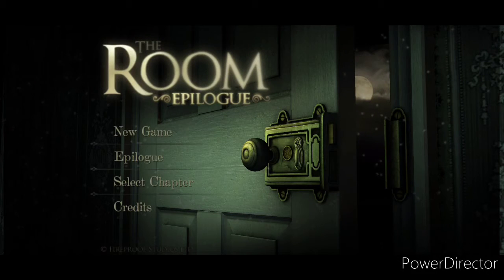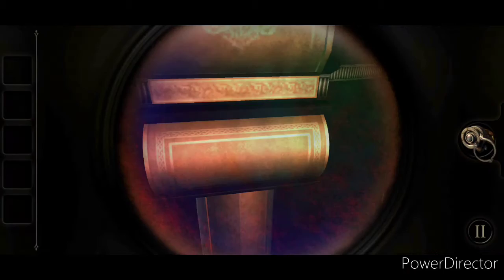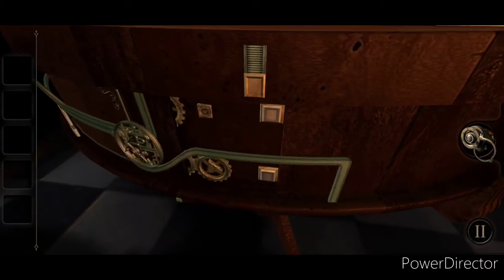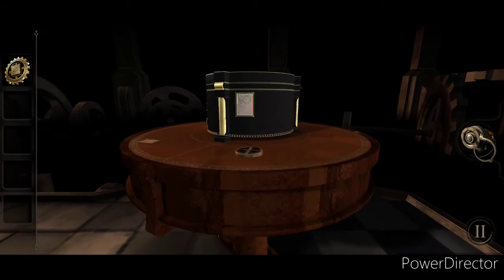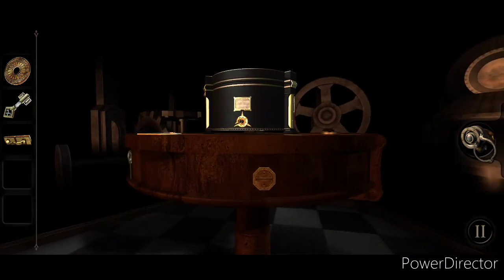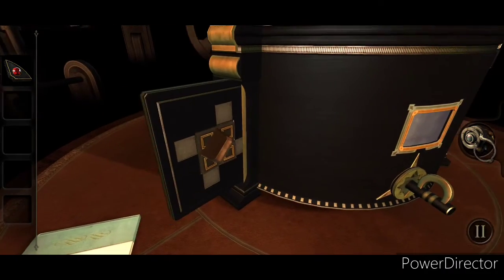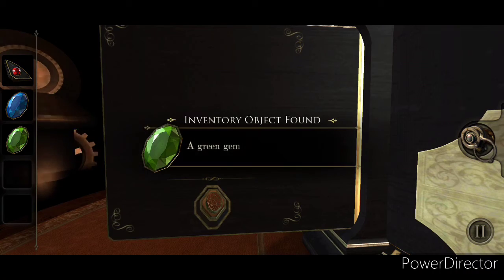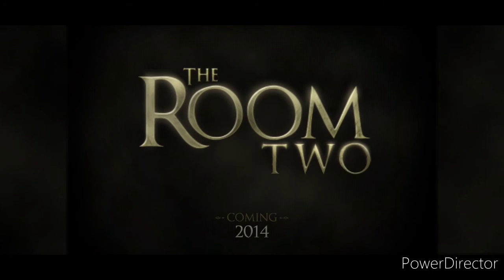The Room - Playthrough Epilogue - Through the Rabbit Hole...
We conclude our journey in this epilogue episode. However, perhaps it's just a 'sign' of things to come...
Prepare for this final installment of - The Room!!